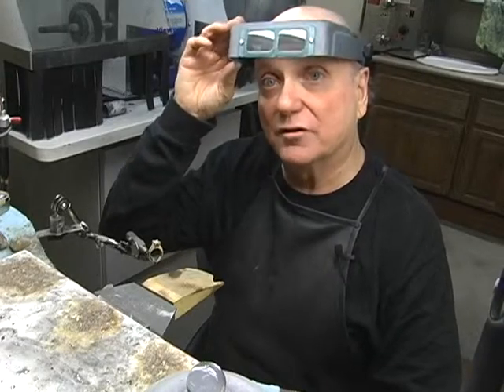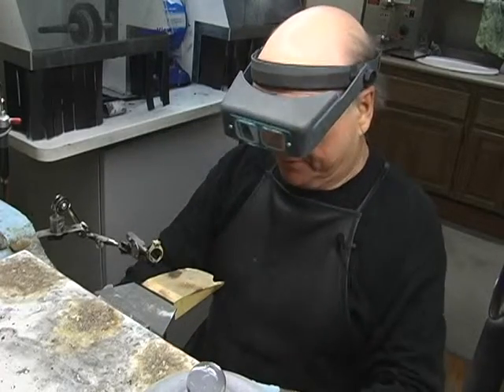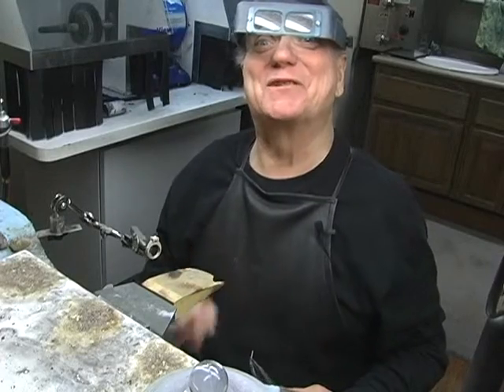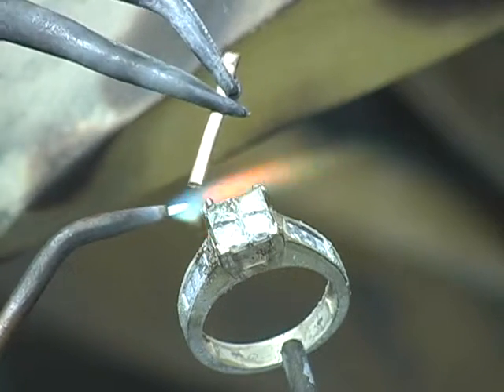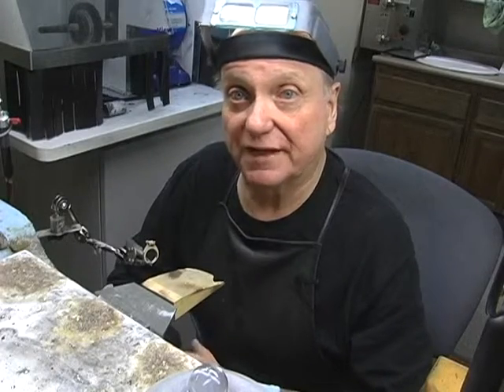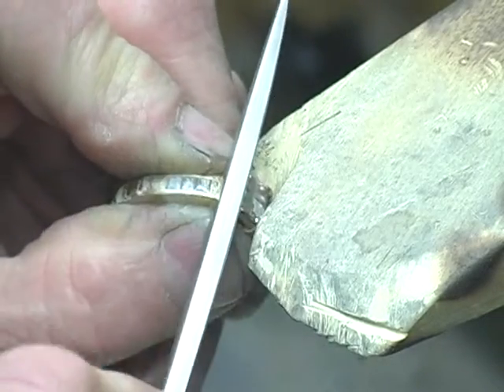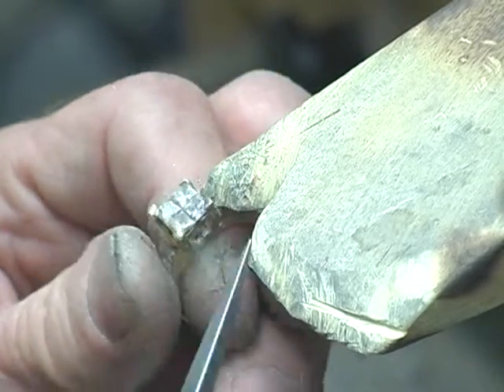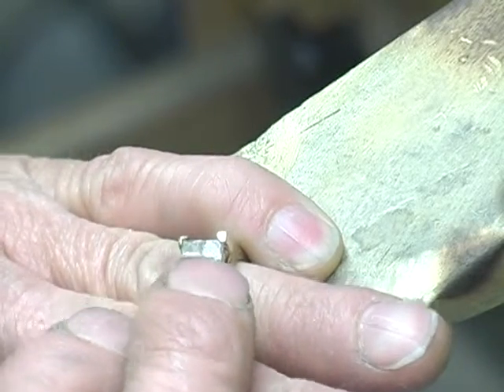JEWELRY REPAIR "THE BURNING BENCH" EPISODE NINE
IN THIS EPISODE I SHOW YOU HOW TO REPAIR CHEVRONS OR "V" SHAPED PRONGS